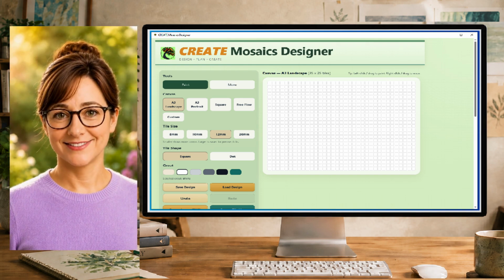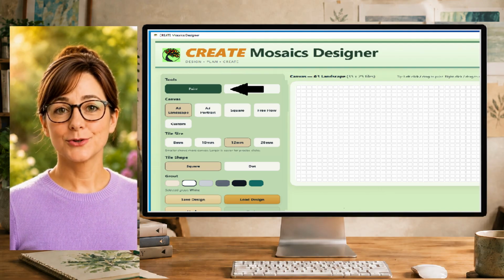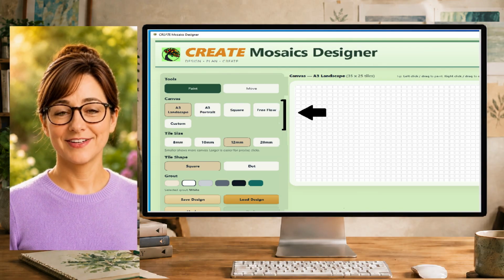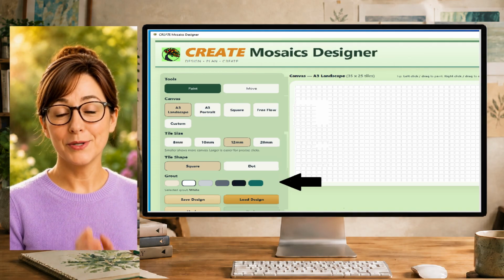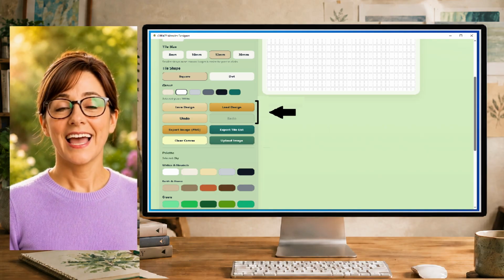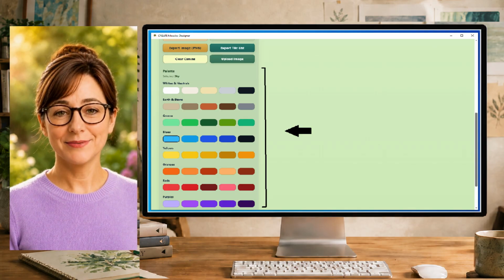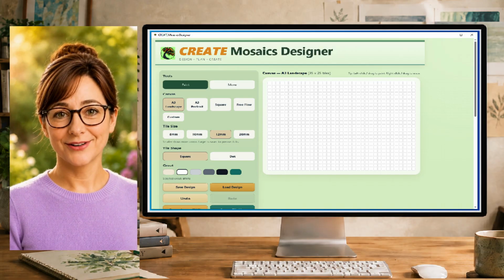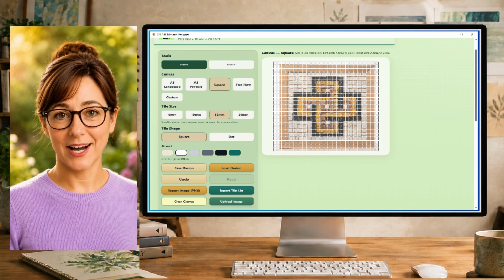Lesson 1: Understanding the Main Buttons | CREATE Mosaics Designer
In this lesson, I’ll walk you through the main buttons in CREATE Mosaics Designer and show you what each one does.

This video is perfect if you’re just getting started with the app and want to understand how to move around confidently before creating your first mosaic design.

You’ll learn how the main tools work, including painting tiles, moving tiles, undoing and redoing changes, saving your work, loading a saved design, exporting your finished image, and exporting a tile list to help with planning your real mosaic project.

CREATE Mosaics Designer was made especially for mosaic artists who want to sketch ideas, test colours, plan layouts, and organise tile counts before starting the hands-on mosaic work.

Robyn